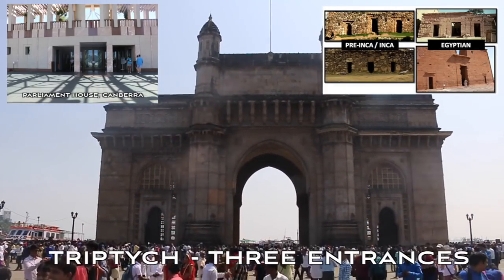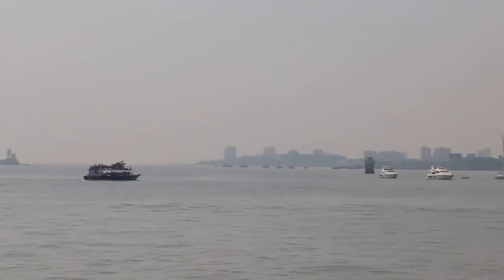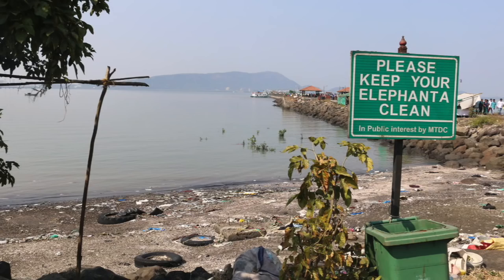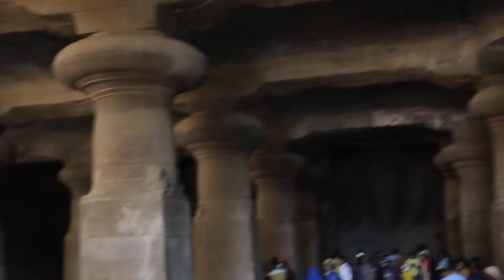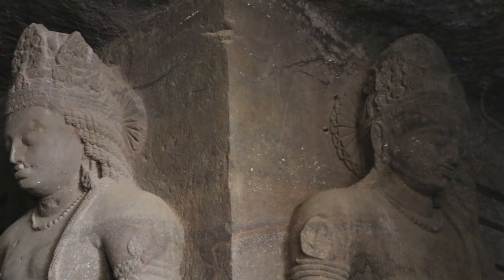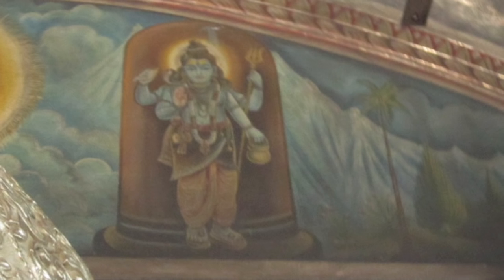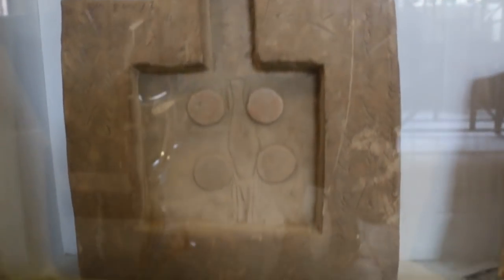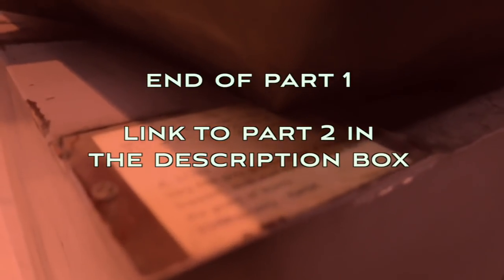(1 of 2) Elephanta Caves - Lingam vs False Doors - India vs Egypt discovery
Pt 2 Link here when edited///  Incredible rock-cut caves of unknown date on an island in Mumbai. India.